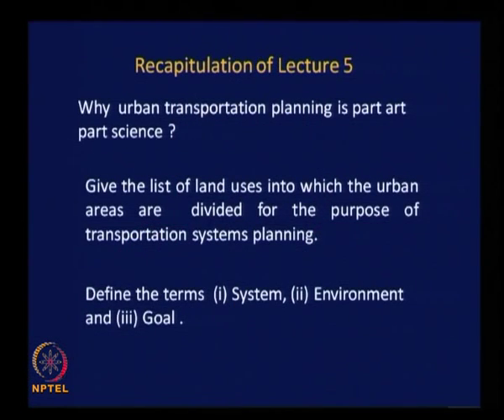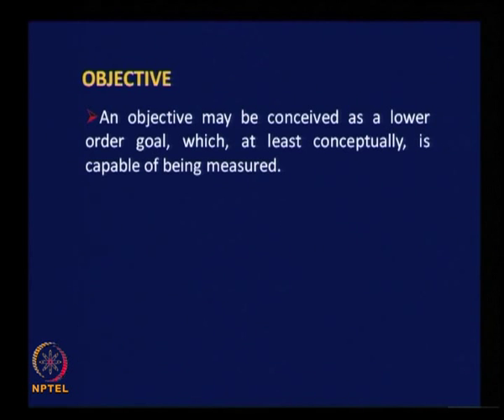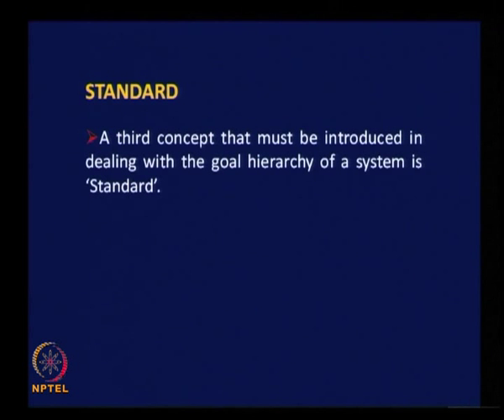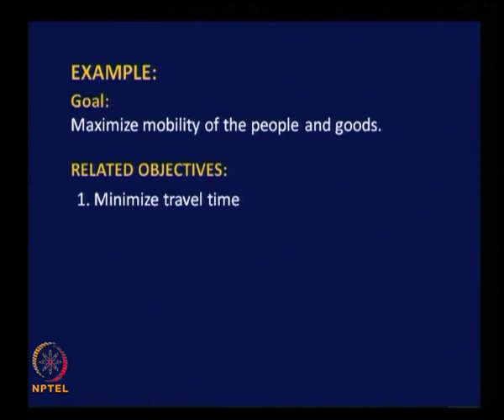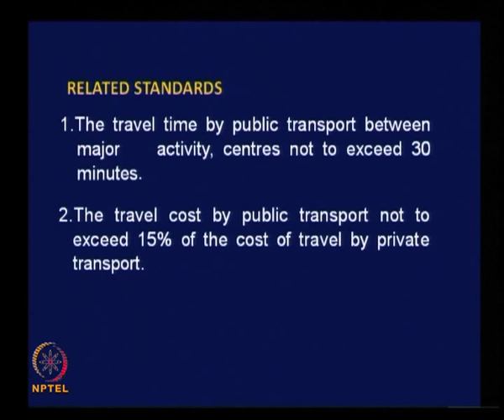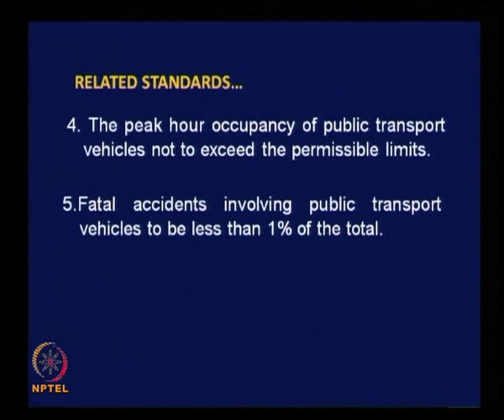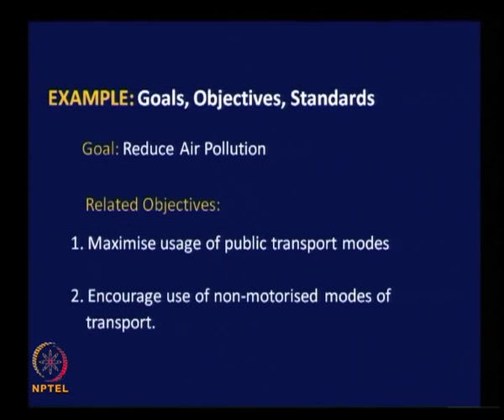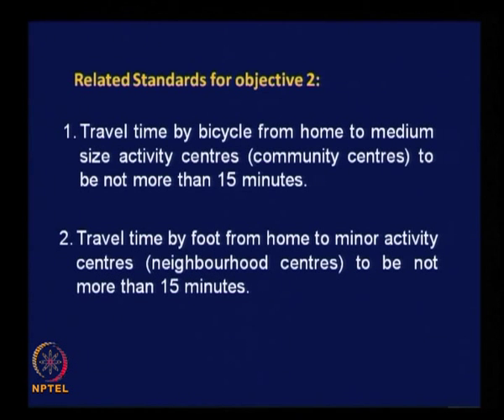Mod-02 Lec-06 Conceptual Aspects Contd.